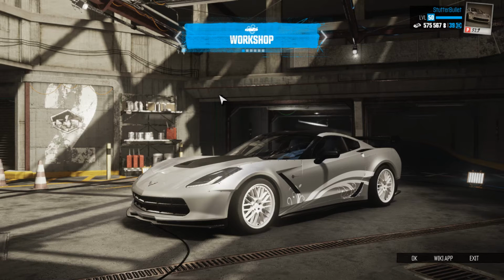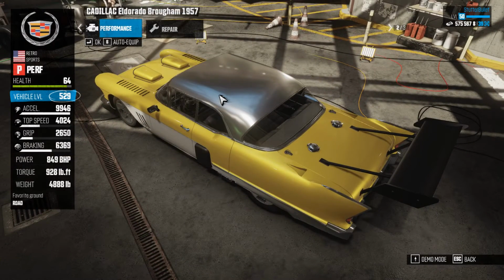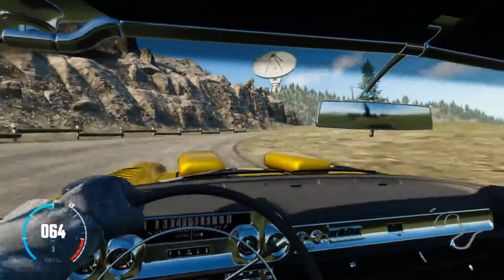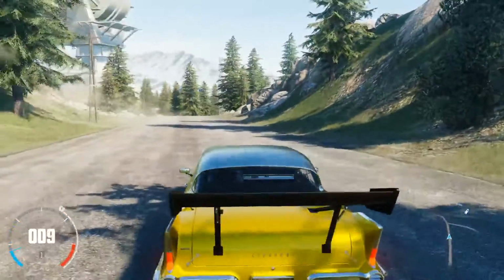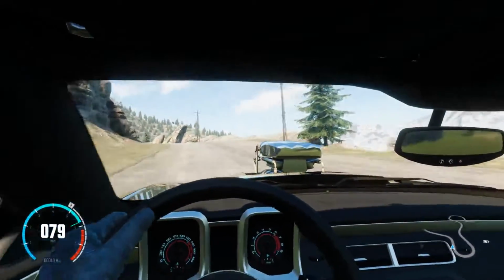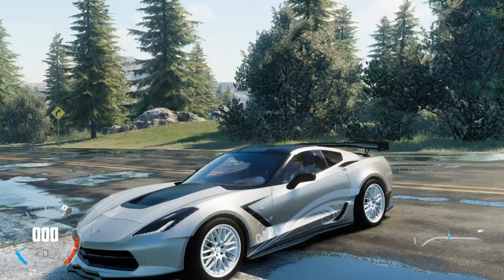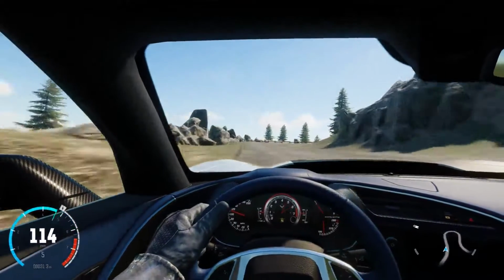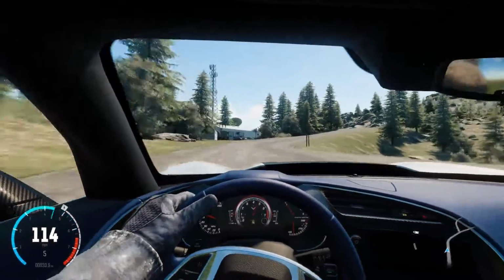The Crew (Pikes Peak) - S4/EP4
I take three cars up pikes peak to see which will set the fastest time.